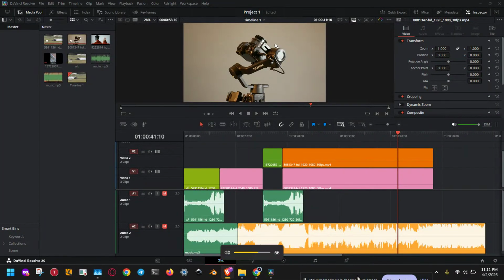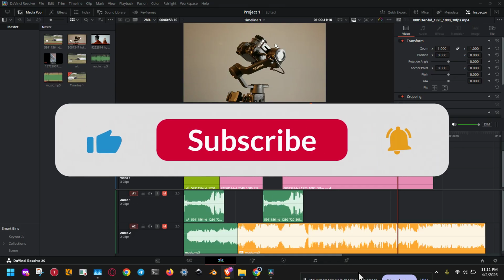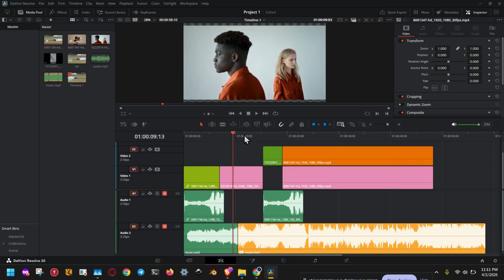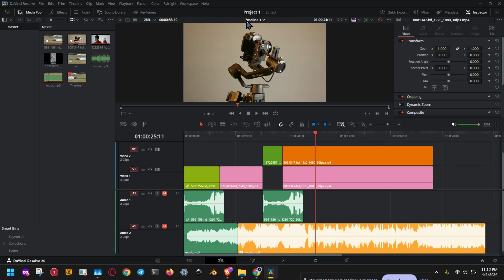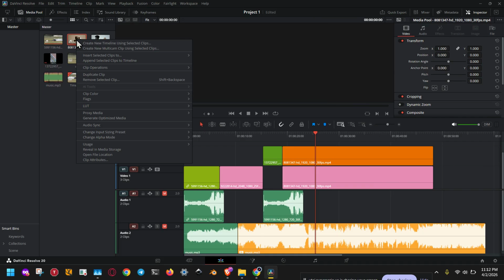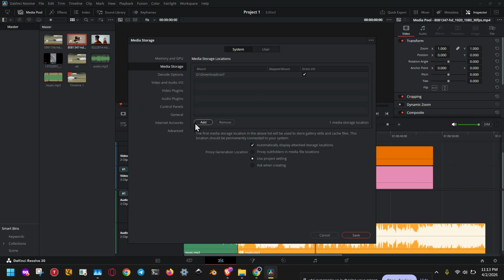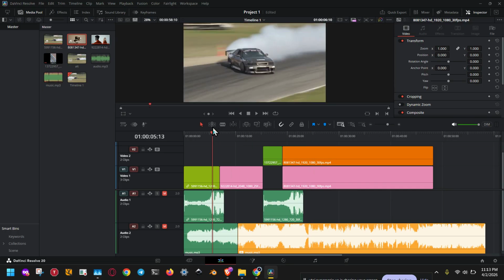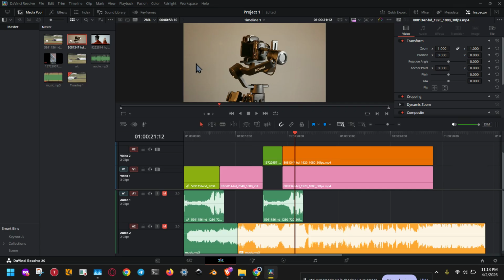Fix DaVinci Error Decoding Media (2026 Easy Guide)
Fix DaVinci Resolve decoding media errors with simple playback, proxy, and GPU settings that can improve performance fast.
Learn how to reduce decoding load, generate proxy media, and restart Resolve for smoother editing.

Timestamps
0:00 Introduction
0:24 Why The Decoding Error Happens
0:47 Set Timeline Proxy Mode To Half Resolution
1:12 Set Proxy Handling To Prefer Proxies
1:32 Generate Proxy Media For Clips
1:59 Check Memory And GPU Preferences
2:26 Set GPU Processing Mode To CUDA Or OpenCL
2:49 Save, Restart, And Test Playback
3:12 Final Tips For Unsupported Codec And High Bitrate Footage

What You'll Learn In This Video:
-How To Fix DaVinci Resolve Error Decoding Full Resolution Media
-How To Lower Playback Load With Proxy Mode
-How To Generate Proxy Media For Smoother Editing
-How To Change GPU Processing Mode For Better Stability
-How To Troubleshoot Unsupported Codec And High Bitrate Footage

💡 Pro Tips:
-Use proxy media for 4K, 6K, and high bitrate clips
-Set playback to half resolution when editing heavy timelines
-Choose the correct GPU processing mode for your graphics card
-Restart Resolve after changing preferences so settings apply correctly
-If errors continue, transcode to a more edit-friendly codec